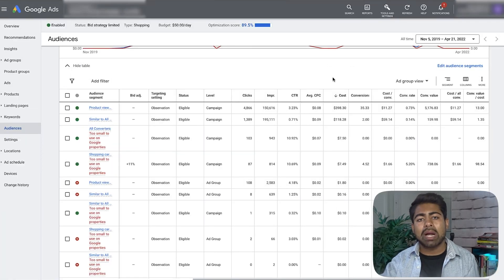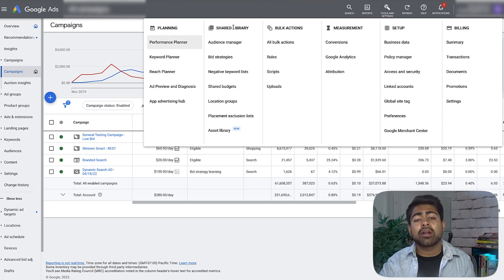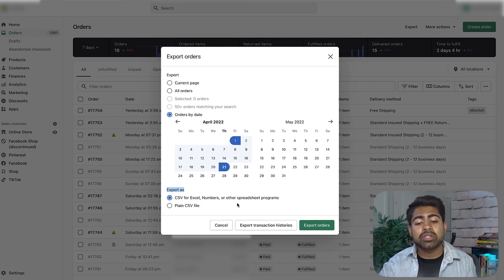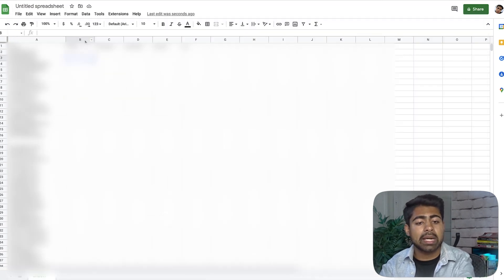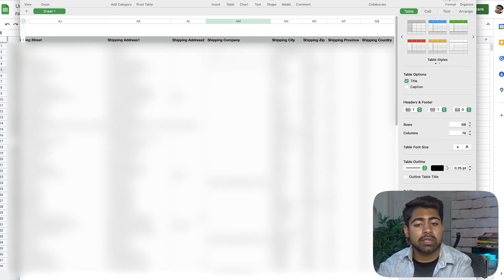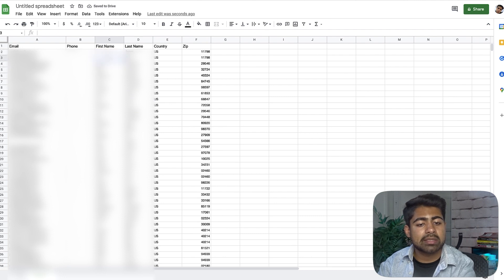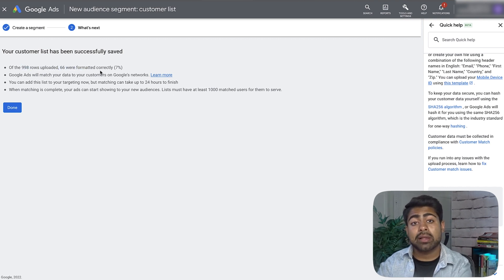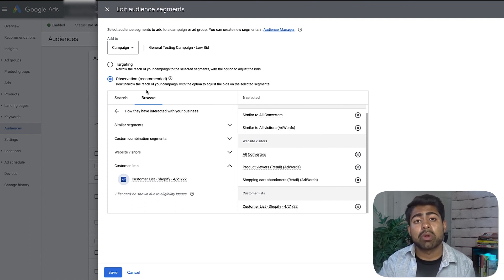The ULTIMATE Google Ads Lookalike Audience Tutorial For Shopify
Creating similar audiences with Google Ads can end up increasing your sales fast. Here’s exactly how to do it.